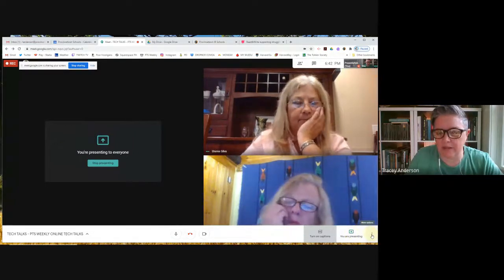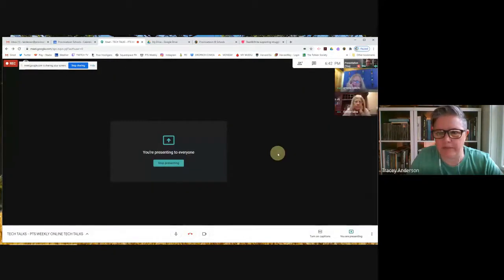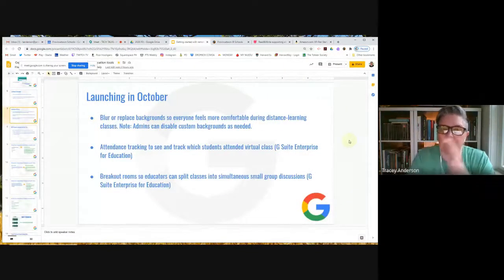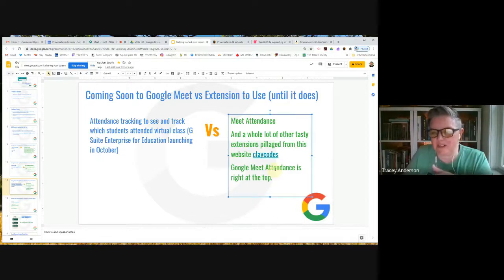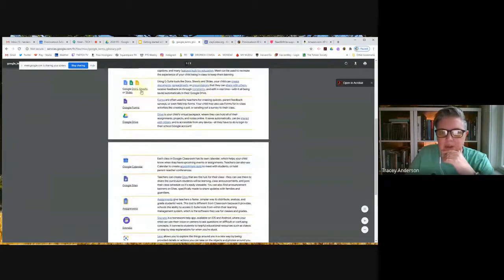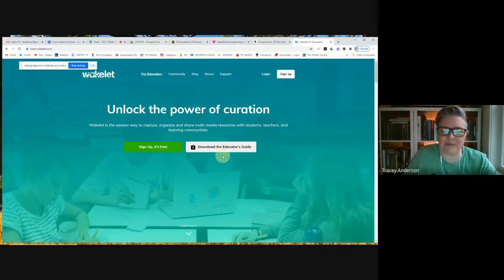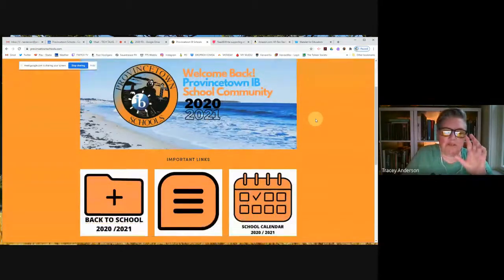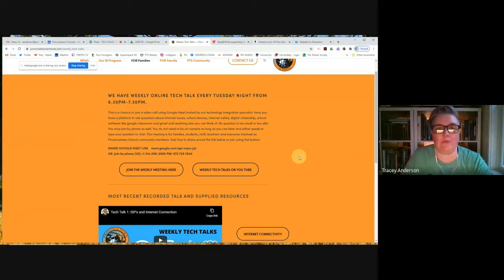TECH TALKS: WEEK 2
GOOGLE MEET INTERFACE, WHAT'S COMING UP FOR MEET, RESOURCES.